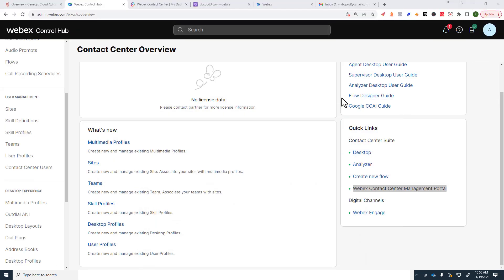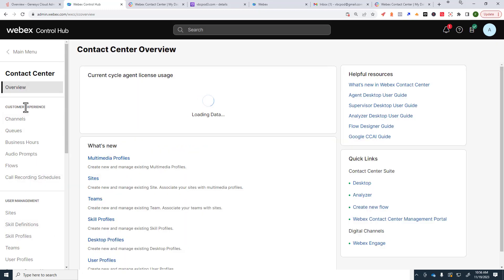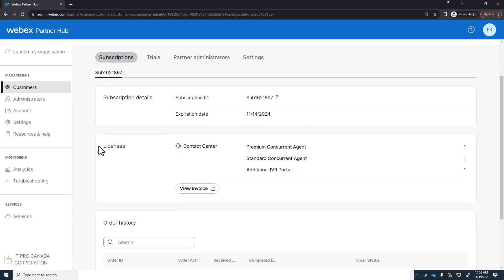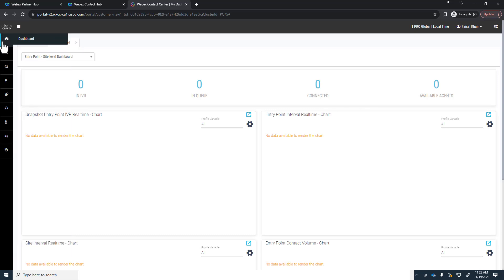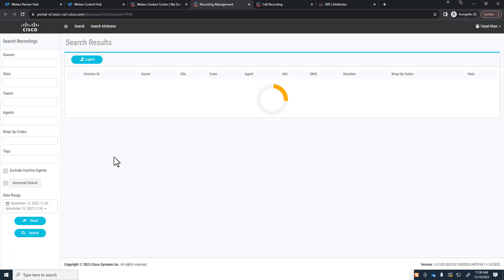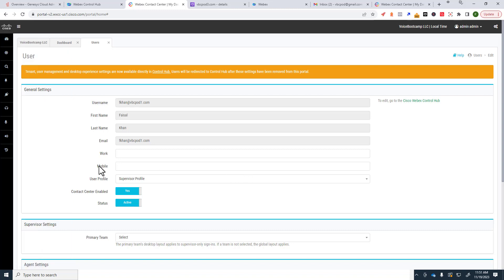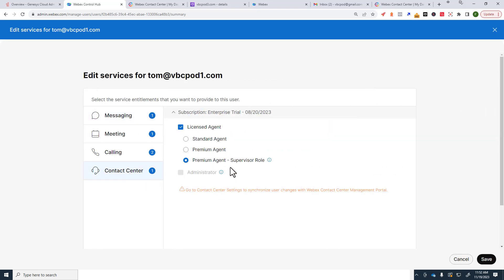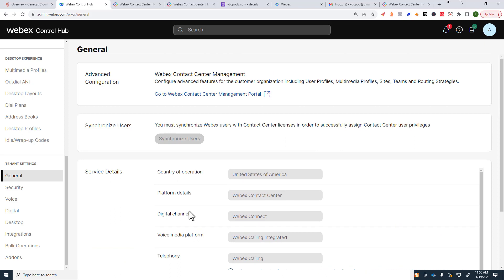WebEx Contact Center Training - Explore The Contact Center Management Portal and Control Hub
The Cisco WebEx Contact Center Self Study Kits are designed to empower IT professionals with the knowledge and skills necessary to build and manage a contact center efficiently. These self-study kits offer a cost-effective alternative to traditional training methods, allowing individuals to learn at their own pace and on their own schedule.

Package Includes:
☎️ - Cisco WebEx Contact Center Training Video
☎️ - Cisco WebEx Contact Center Lab Video
☎️ - Cisco WebEx Contact Center Scripting (flow designer)
☎️ - 25 Hours of Lab Access to practice (schedule basis)
☎️ - Free updates